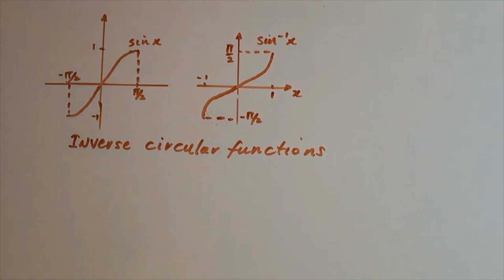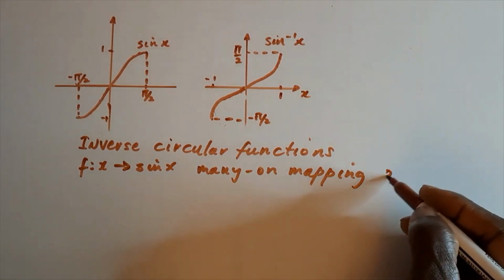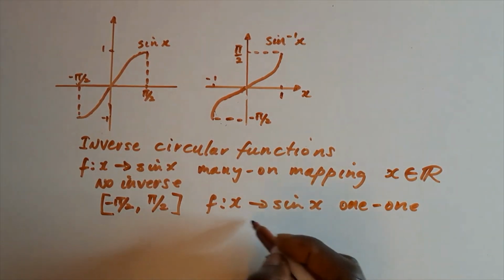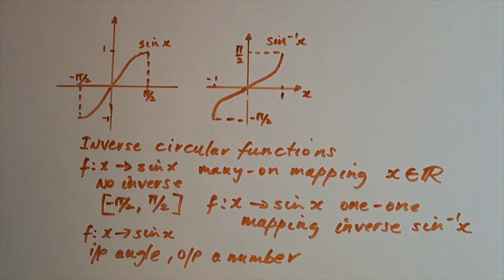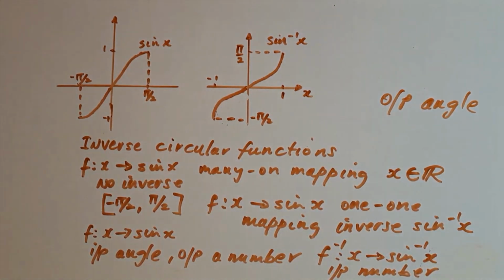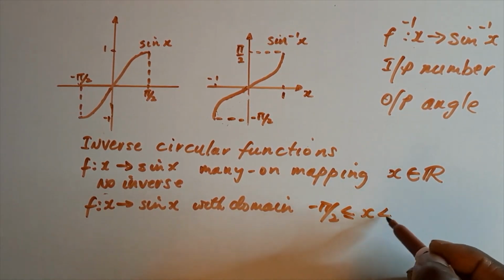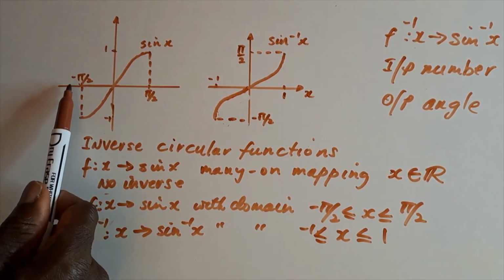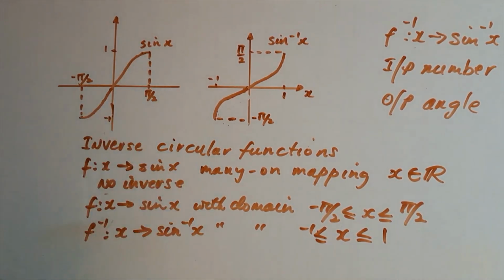Inverse Circular Functions - sin x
This video uses a graph to explain the features of the inverse function of sin x